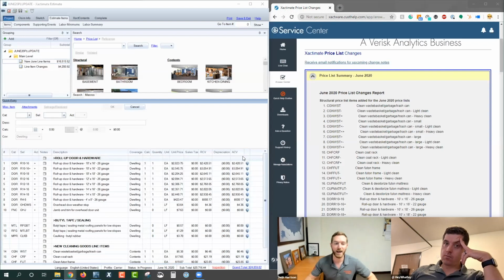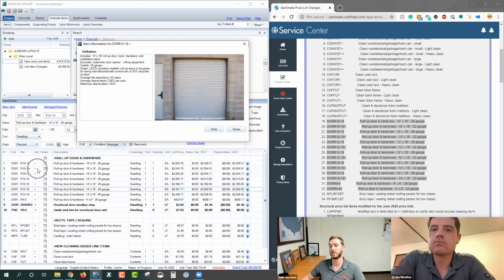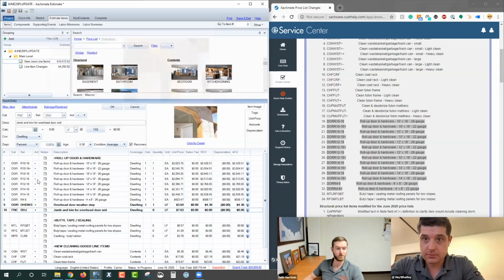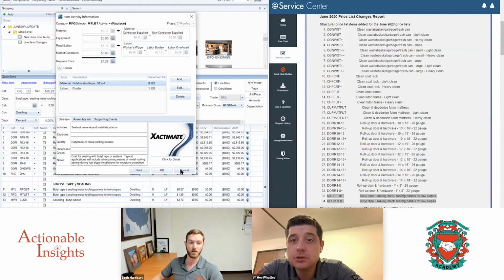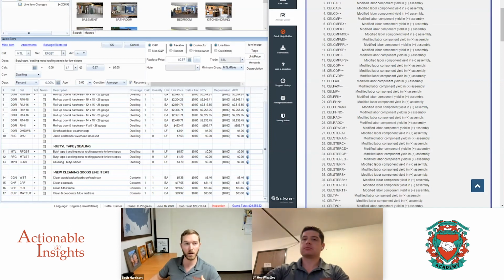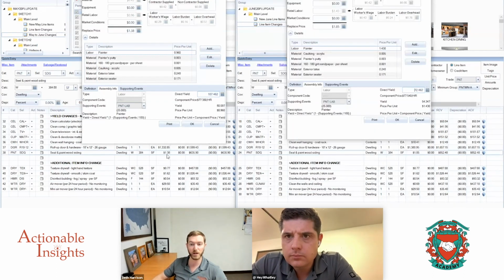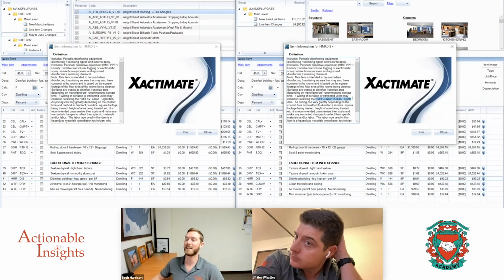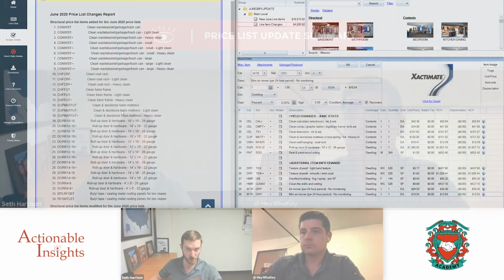Price List Update Summary | June 2020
In this video, we’ll provide an in-depth explanation of the New June 2020 Xactimate Line Items. Want to see all the latest Xactimate Line Items in past Price List Update Summaries?

We believe there should be an increased focus on determining what Xactimate line items most accurately/optimally represent cost and scope, and subsequently organizing them in a thoughtful way. That is the key to generating property insurance estimates that can be approved without hesitation. So join Whatley and Harrison as they review the newest line item additions/modifications in the June 2020 update of Xactimate's Price List.

About Us:

Actionable Insights is a foundation that exists to preserve the health of the property insurance ecosystem by advancing education and clarifying globally recognized billing standards. Learn more about Actionable Insights at getinsights.org